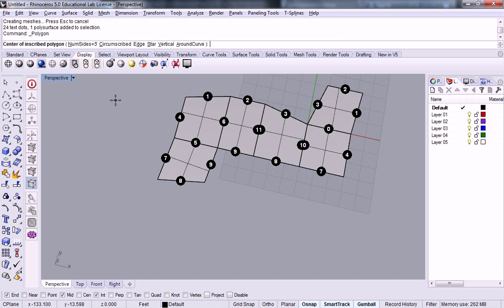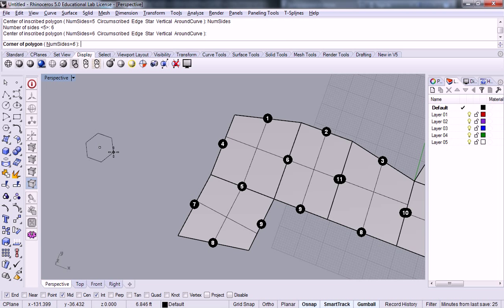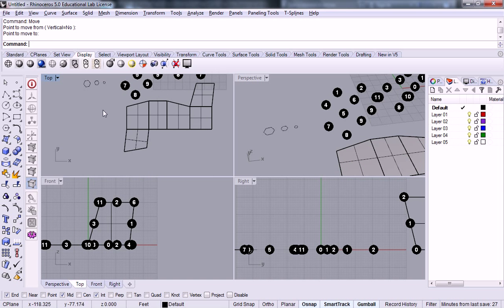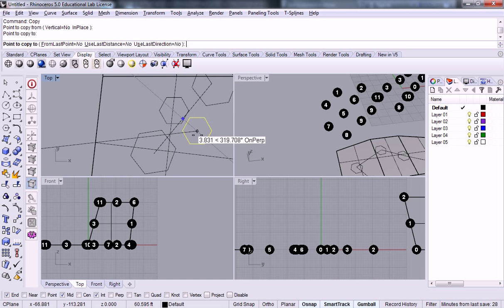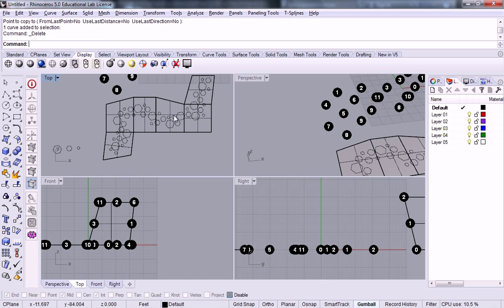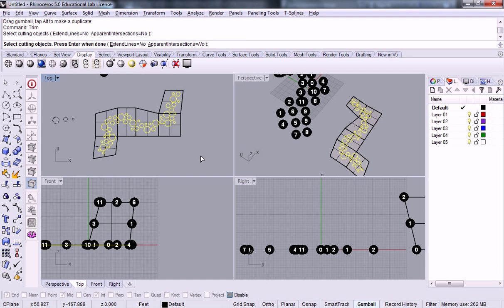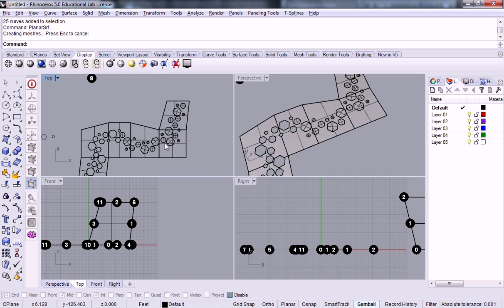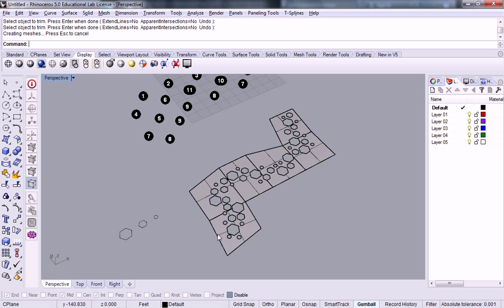Rhino - 38 - Trimming Surface Patterns